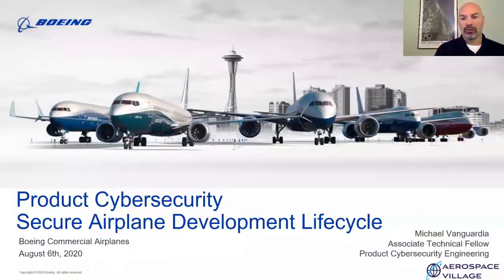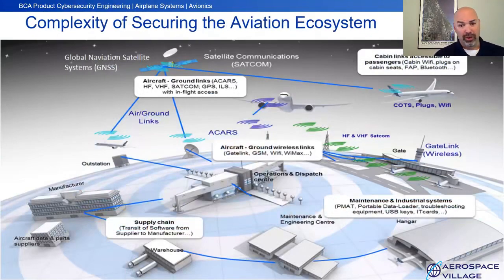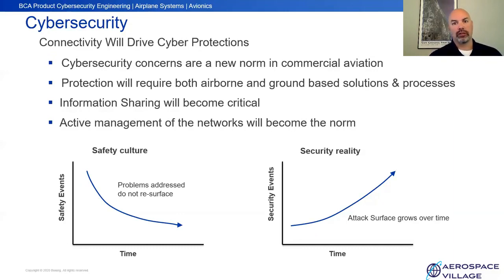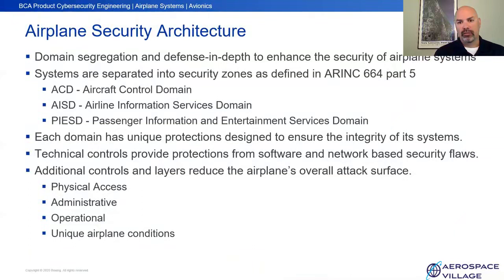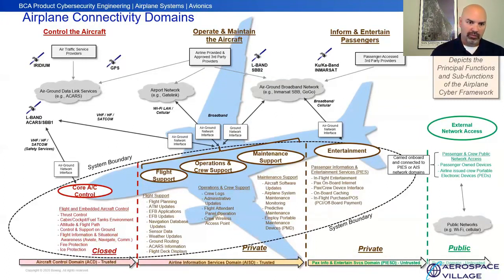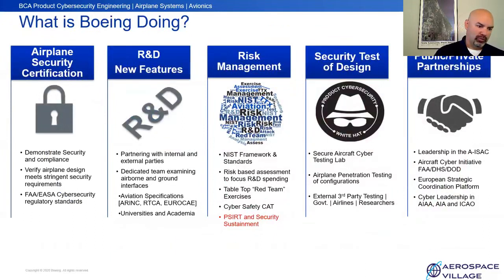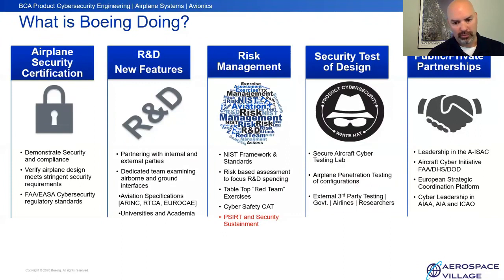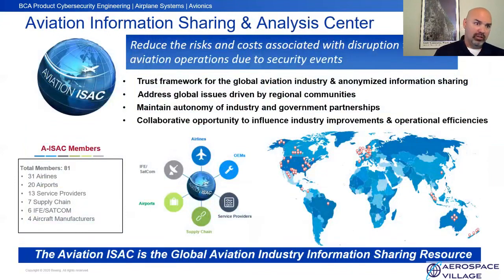DEF CON Safe Mode Aerospace Village - Michael Vanguardia - Secure Airplane Development Lifecycle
The Aviation industry has always focused on safety and with the advent of the e-enabled aircraft must now also contend with cybersecurity threats. Malicious intent via cyber means is a new area of concern that needs to be accounted for during airplane design, development, and verification. This talk will provide an overview of Boeing's Secure Airplane Development Lifecycle and activities that the Commercial Airplane, Product Security organization has undertaken to enhance the cyber resiliency of commercial aircraft.